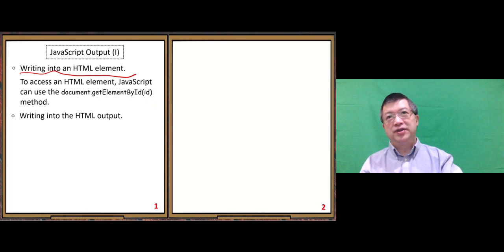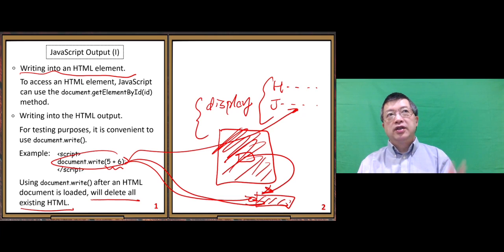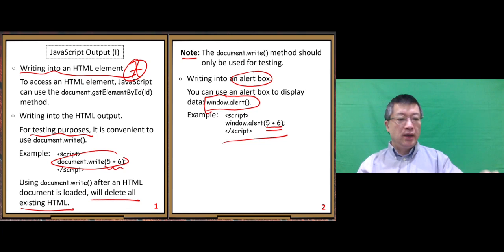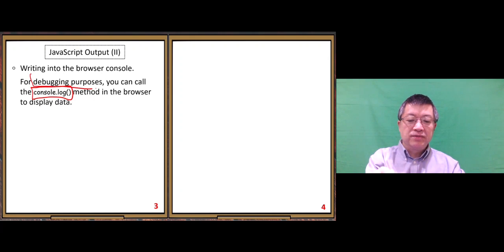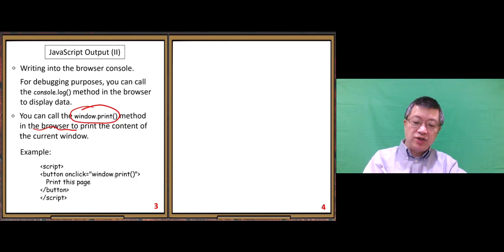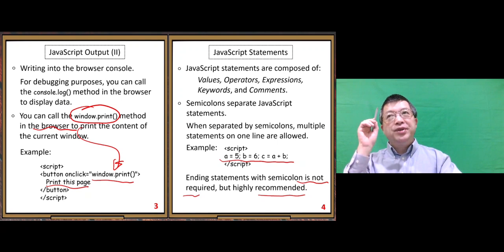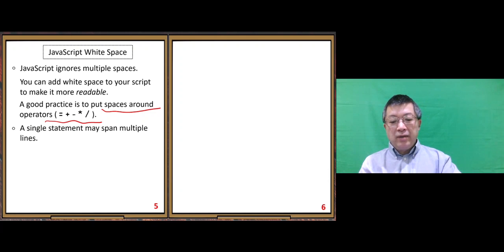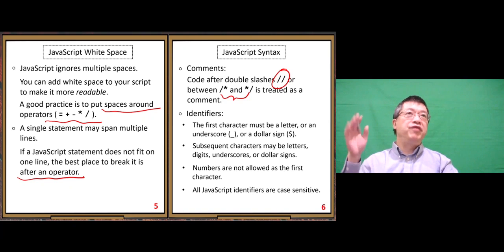CS3010FS20M2E3_JavaScriptBasicsP2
This video is for teaching at UMSL:  CS3010, Fall 2020, Module 2, Part E.3  JavaScript Basics (II)